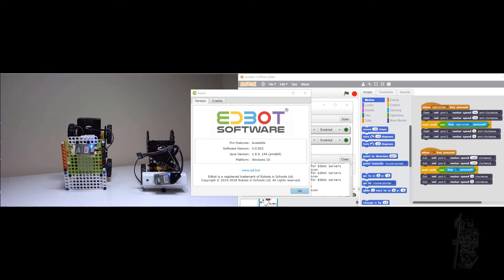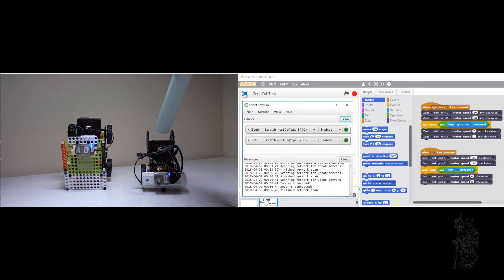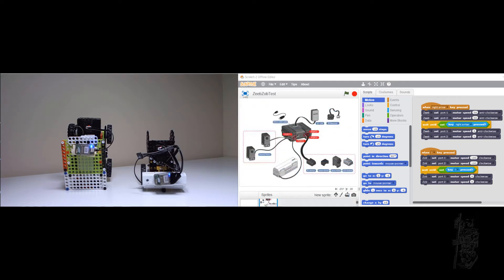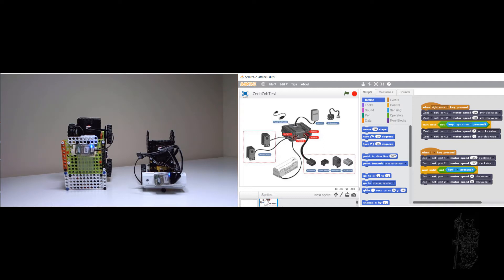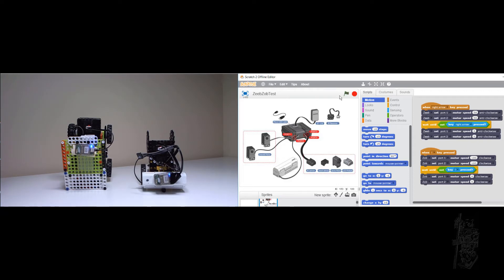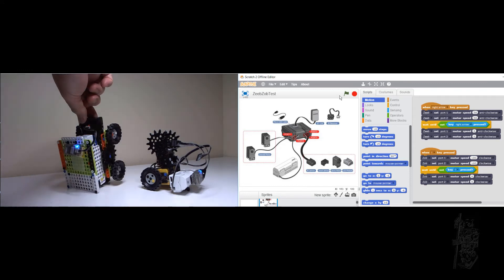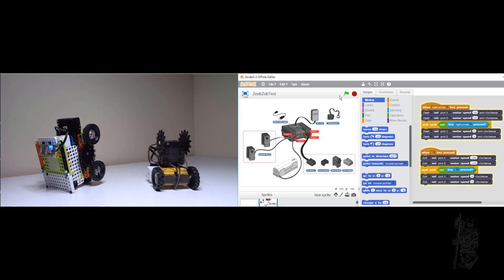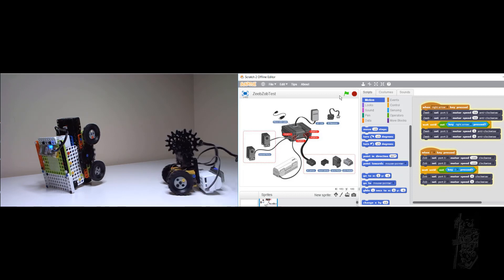Controlling 2 robots with SCRATCH & EDBOT DREAM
In this demonstration, the 2 robots are DREAM robots (CM-150 on Firmware V. 32), EDBOT DREAM is V. 4.0.852 and SCRATCH is V. 460.  Each DREAM robot has its own BT-210 set up as a separate COM port on the Windows 10 PC.  This shows that the EDBOT DREAM software tool can bring SCRATCH programming of ROBOTIS systems to a higher level where several robots can be controlled within a single SCRATCH project, constrained only by the quality of your local BlueTooth network.